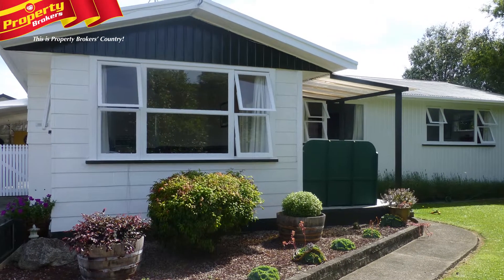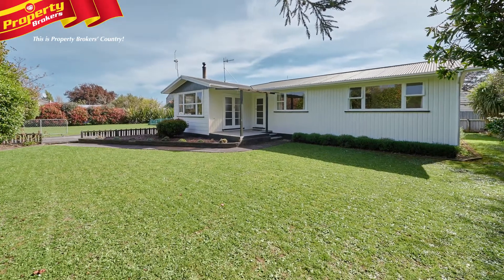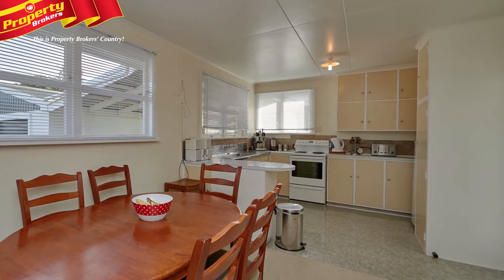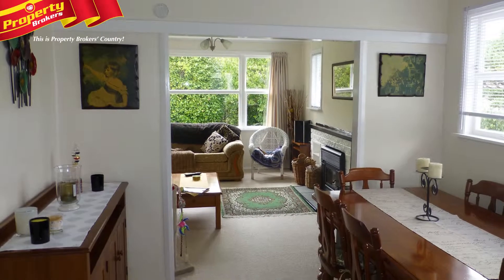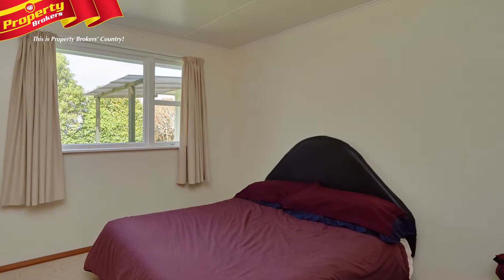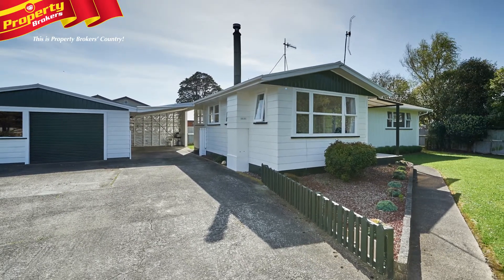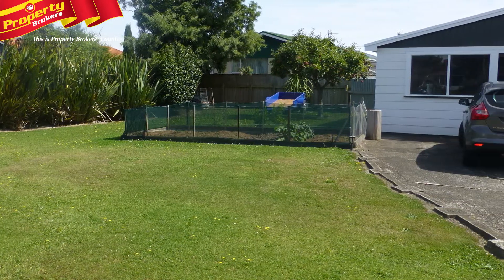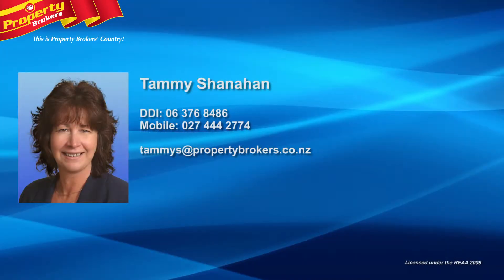20A Tyndall Street, Pahiatua.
Top Presentation…

Take a look at number 20A Tyndall Street. This back section property has been transformed into an immaculate home, and offers warm, comfortable living with good shedding.

This home has a great feeling about it thanks to the freshly painted interior and exterior that includes updated flooring and drapes. The living is comfortably open-plan, with great flow to the private patio.

All three bedrooms are double in size and sport their own wardrobes, offering plenty of room for the whole family.

Let’s pop outside, where the large single garage and carport are waiting to offer great storage for your vehicles and other belongings. Plus, the easy-care grounds wont steal your weekends away from you!

If you’re looking for an immaculate property, call Tammy now to view!

Tammy Shanahan at Property Brokers Pahiatua. Contact Tammy today on 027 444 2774.